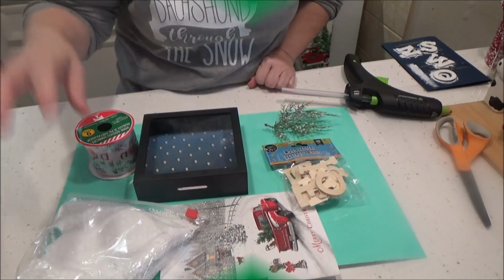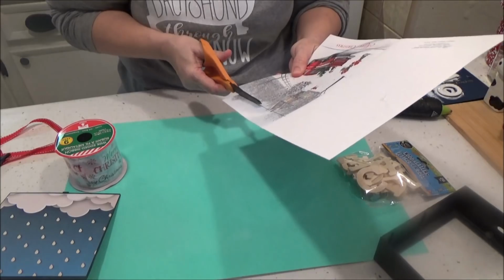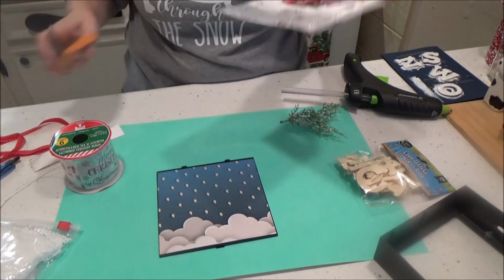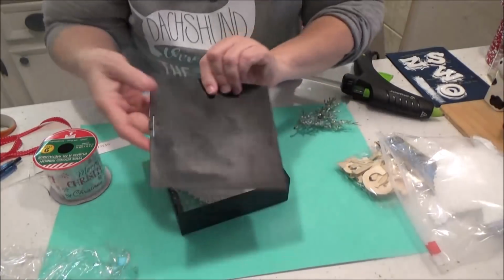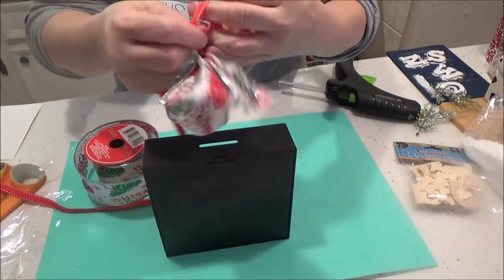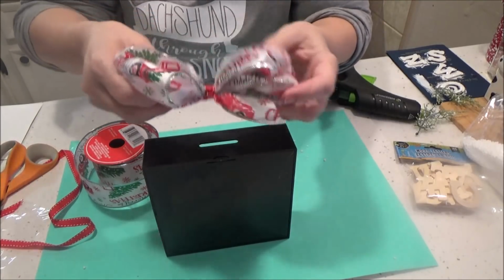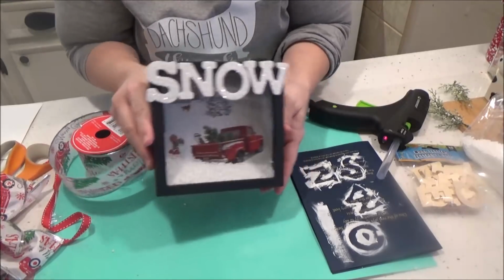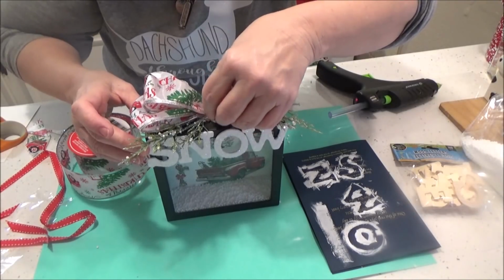10 MINUTE DOLLAR TREE CHRISTMAS DIY RED TRUCK SNOW SHADOW BOX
Fast and easy Dollar Tree DIY.
Items used are -
1 shadow box
Faux snow
Chrismas card
wooden letter
glitter
ribbon
greenery